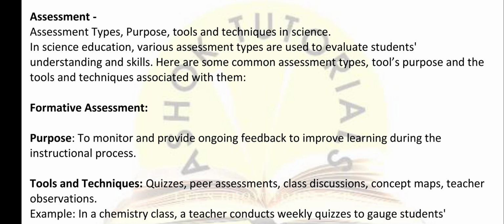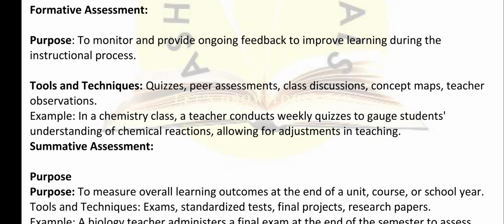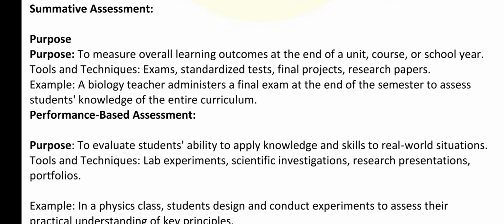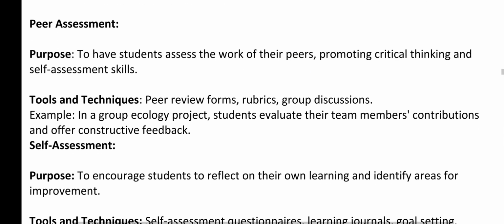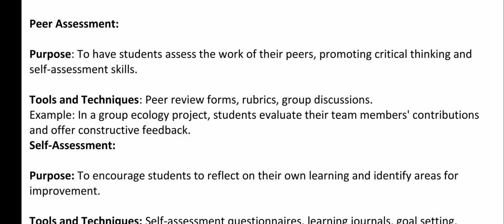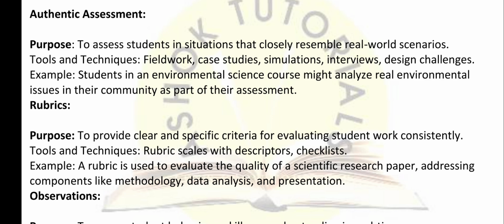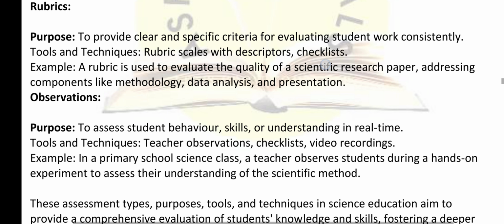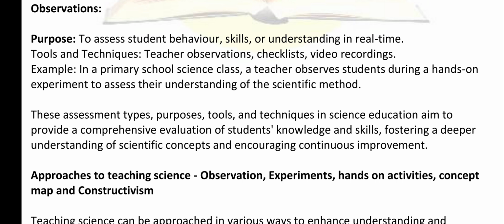ASSESSMENT IN SCIENCE